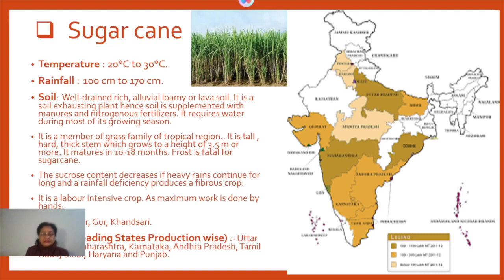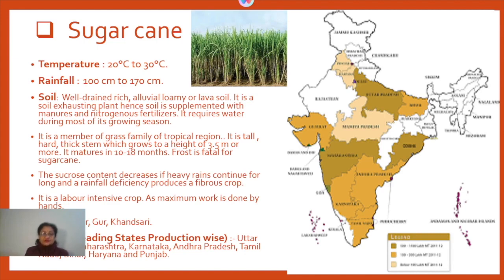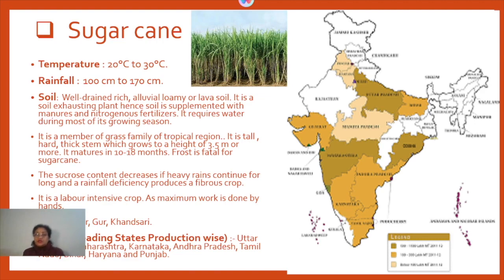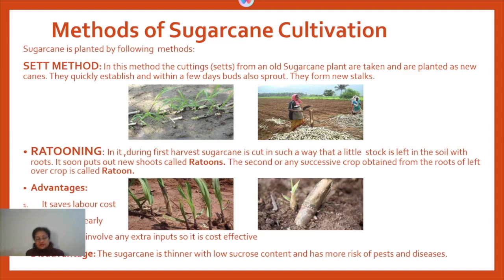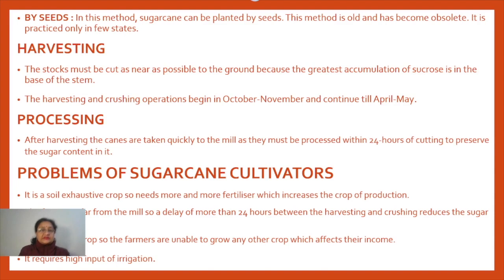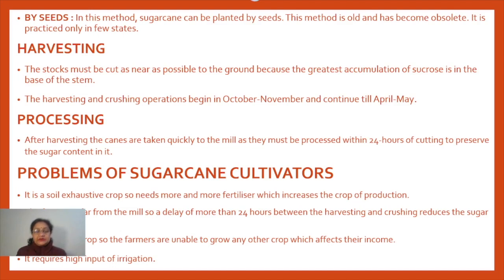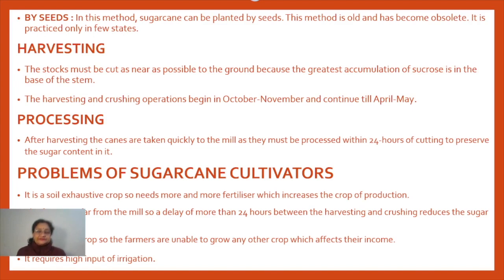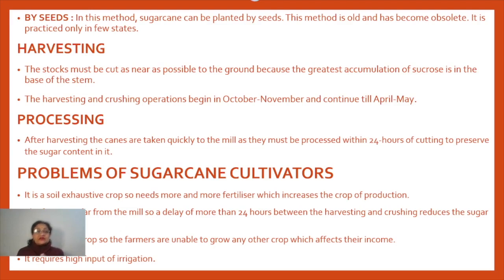AGRICULTURE ( CASH CROP ) Sugarcane crop | Sugarcane cultivation | methods of planting sugarcane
Sugarcane crop; Geographical conditions required for Sugarcane cultivation; methods of planting sugarcane.